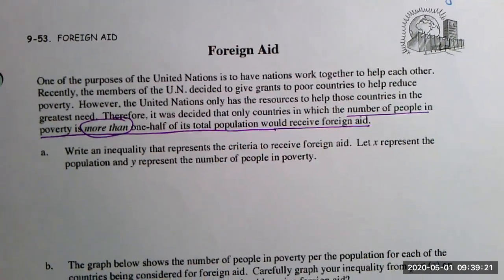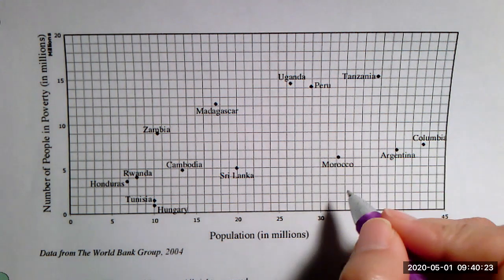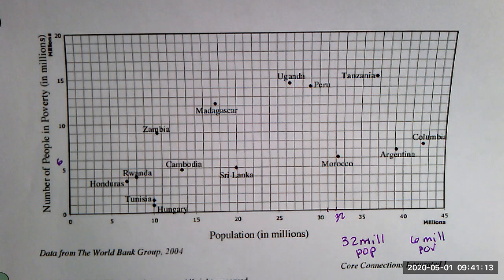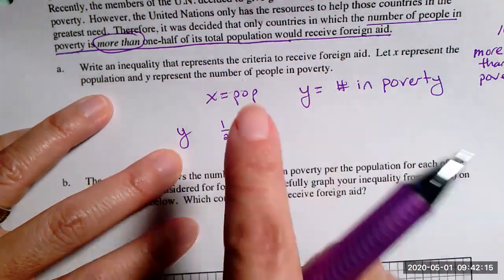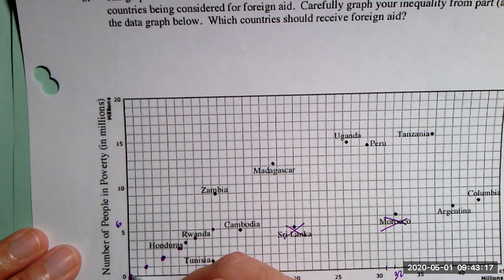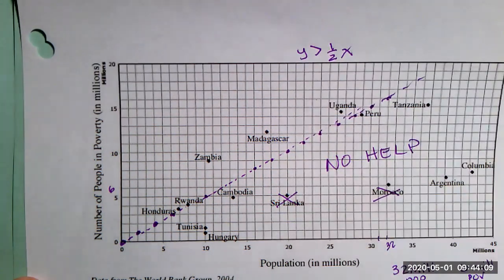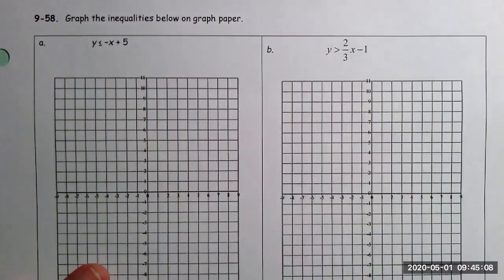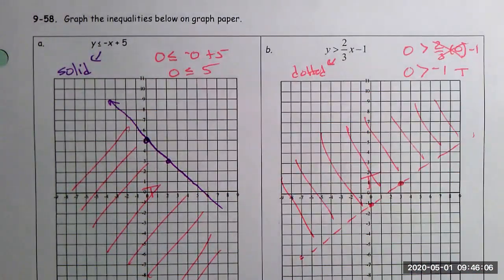Day 10 Foreign Aid